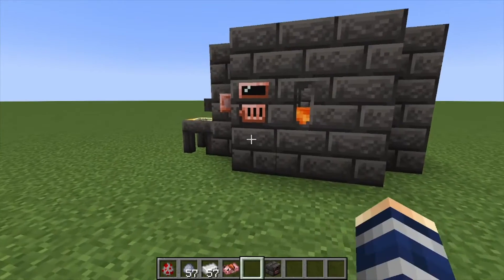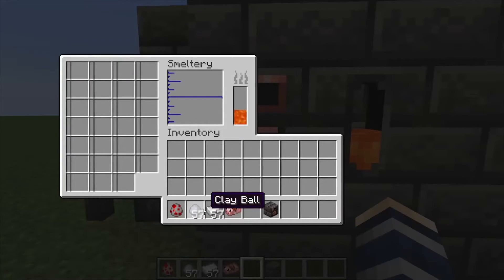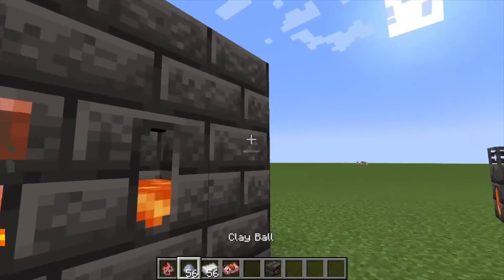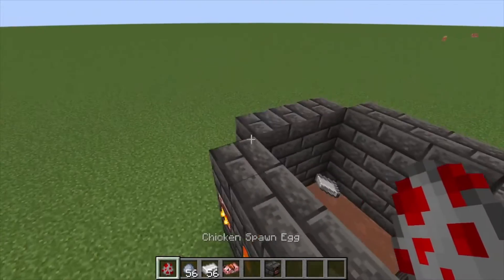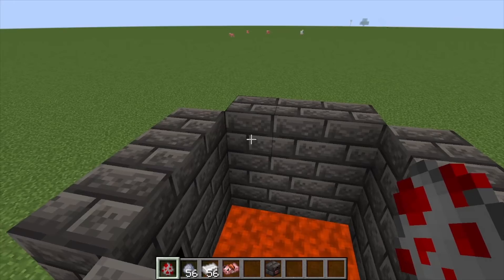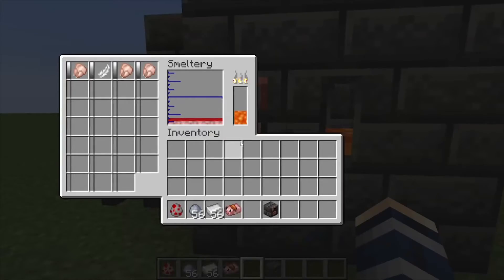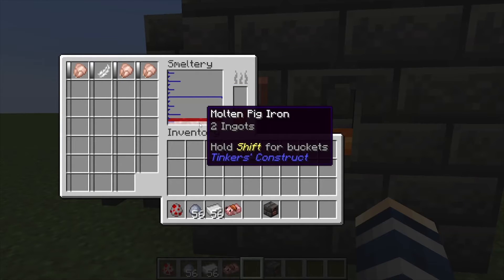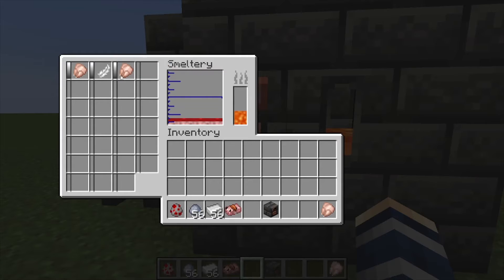Tinker Construct: Pig Iron (How to make) (1.18.1)